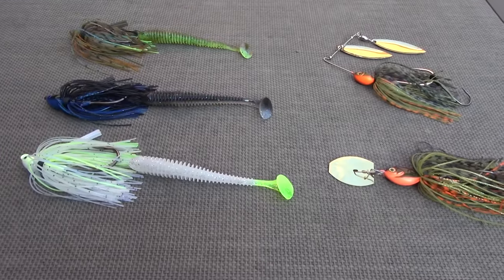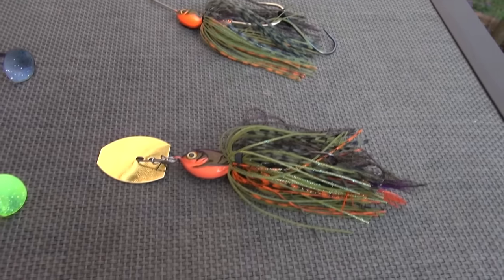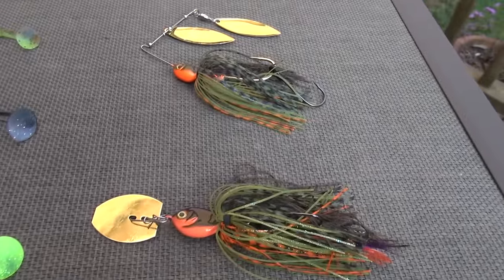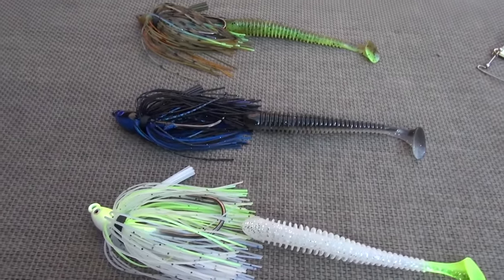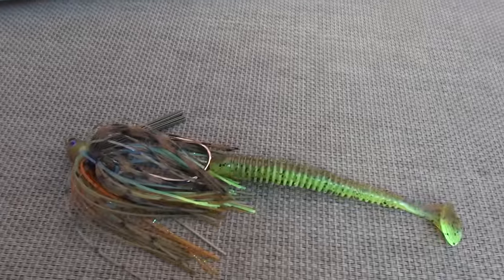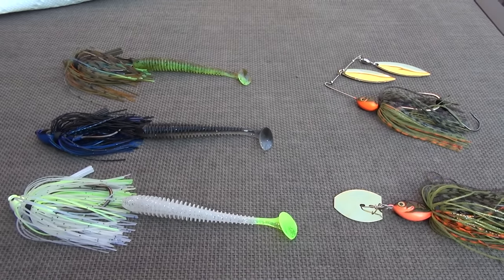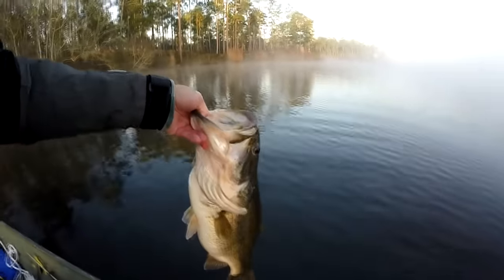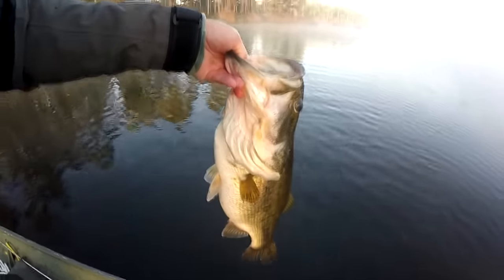Spring Bass Fishing with Swim Jigs - Spawning Grass Flats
Rod: 7' Medium Heavy G. Loomis IMX

In this video I break down when I like to use swim jigs vs. spinnerbaits vs. chatterbaits. The swim jig is great for fishing grassy spawning areas during the Spring, and you can see that the Spot Killer jig and boot tail trailer combo is a fish catcher. I used this setup at several of my lakes and it produced in every one and it has earned a spot in our tackle shop and our tackle boxes.